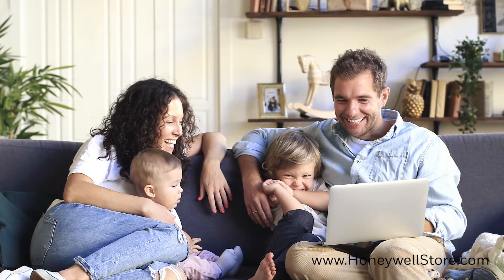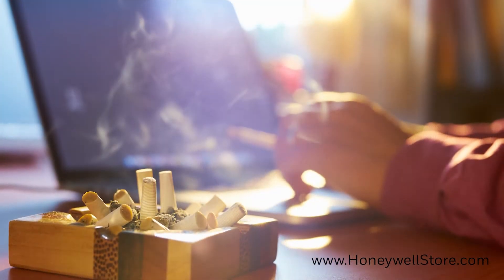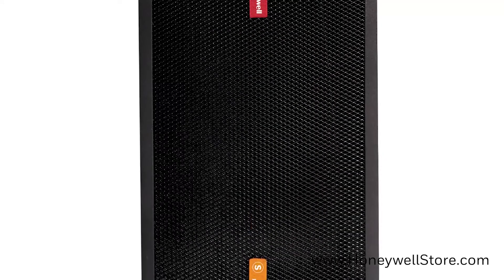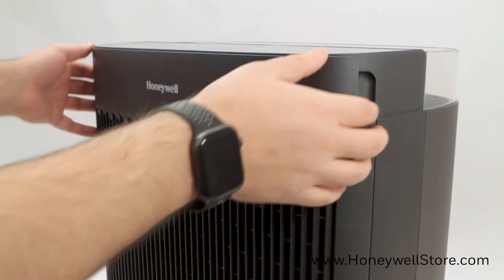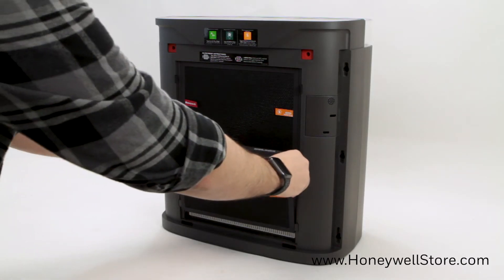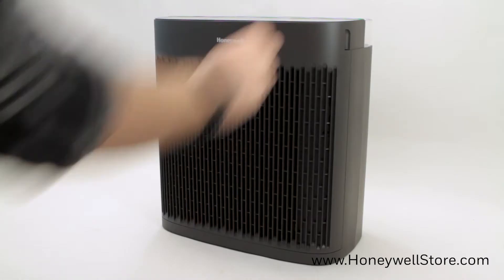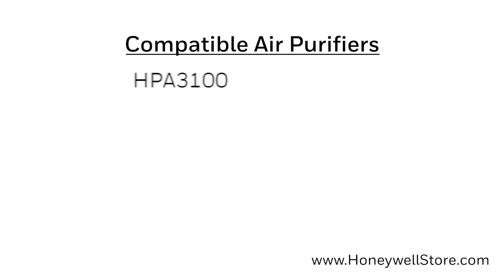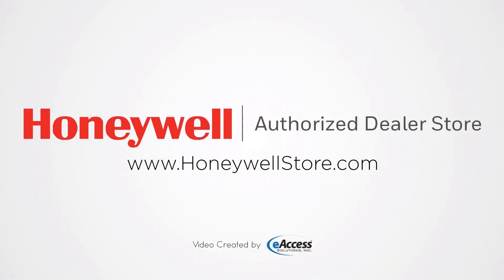Honeywell HRFSP1 Pet Odor Air Purifier Filter: Reduce Pet Odors up to 3.5x Faster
Honeywell HRFSP1 Pet Odor Air Purifier Filter

⏱️TIMESTAMPS⏱️

0:12 Honeywell Enhanced Filter Introduction
0:36 Enhanced  Air Purifier Filter Info and Intended Use
0:52 Enhanced Pet Air Purifier Filter Setup/Installation with InSight Air Purifier
1:52 Enhanced S Filter Compatibility Chart
2:03 Information on Purchasing Honeywell S Filters via the Honeywell Store

Designed to offer relief from a range of pets, this selection of enhanced filters uses activated carbon and zeolite that allows for swift odor reduction. When used alongside a standard pre-filter and HEPA filter, this Pet Odor Air Purifier Filter can help remove pet odors up to 3.5 x times faster. 1

New Honeywell Enhanced Filters amplify filter performance for targeted odors. These enhancement filters are designed to help reduce the most common household odors and VOCs, so you can customize your filtration experience based on your personal needs. Choose from four different odor-fighting options, including: Pet, Smoke, Kitchen and Home Renovation. Honeywell Enhanced Filters are designed to be used alongside a standard Pre-Filter and HEPA Filter. When used accordingly, Honeywell Enhancement Filters can expedite the removal of odors or VOCs in the surrounding air.

Honeywell S Series Filters are compatible with the following Honeywell InSight Air Purifiers:

Honeywell HPA5100B InSight HEPA Air Purifier With Allergen Remover

Honeywell HPA5100W InSight HEPA Air Purifier With Allergen Remover

Honeywell HPA5200B InSight HEPA Air Purifier With Allergen Remover

Honeywell HPA5300B InSight HEPA Air Purifier With Allergen Remover

1 pet odor reduction based on internal testing report #20-021. Results are based on testing of the reduction of ammonia after 1 hour of use versus natural decay when using no air purifier.